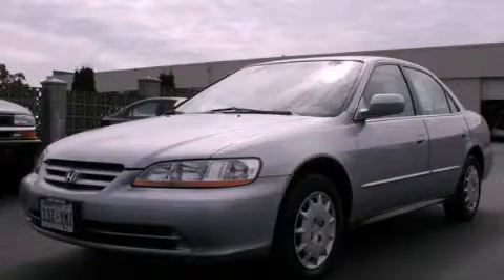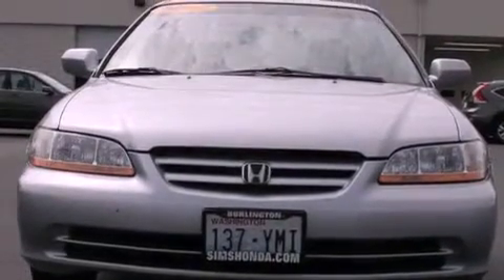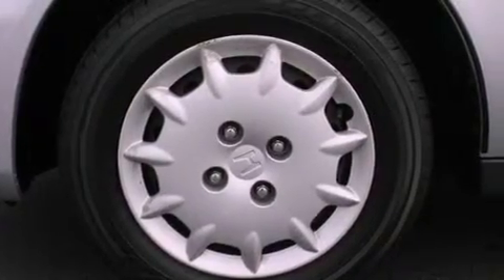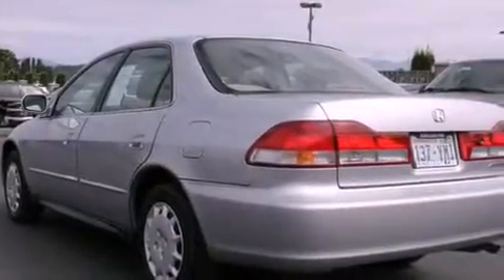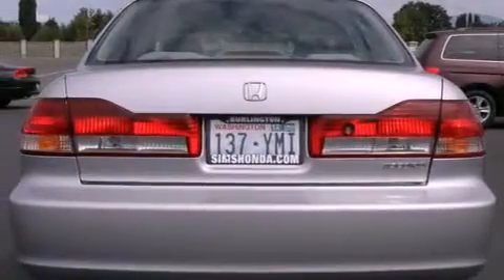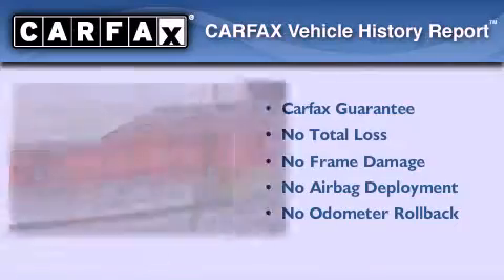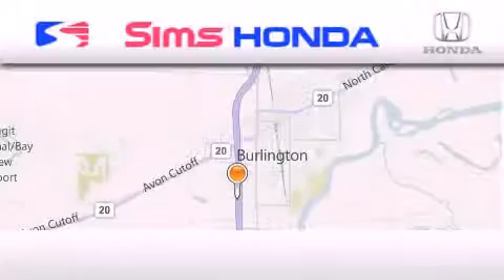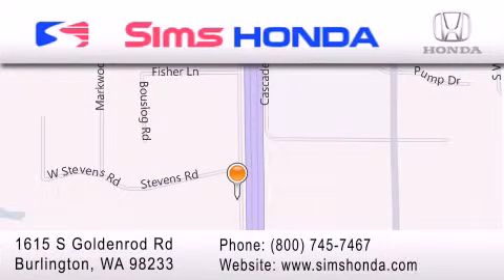2002 Honda Accord Burlington WA 98226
Year : 2002
 Make : Honda
 Model : Accord
 Engine : 2.3L I4 EFI SOHC VTEC
 Trans . : 5 Spd Manual
 Exterior : Silver
 Miles : 107,894
 Interior : Gray
 Sims Honda
 1615 S. Goldenrod Road
 Burlington , WA 98233
 Used 2002 Honda Accord Burlington WA